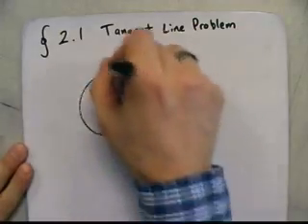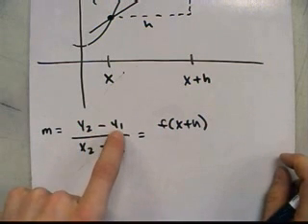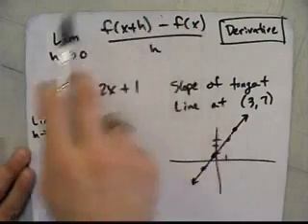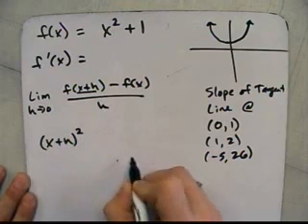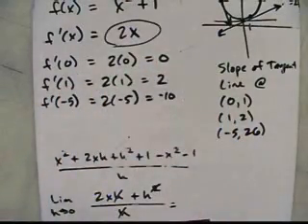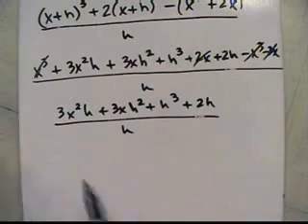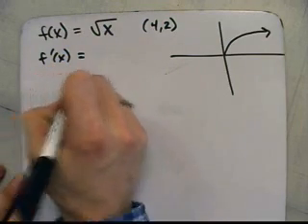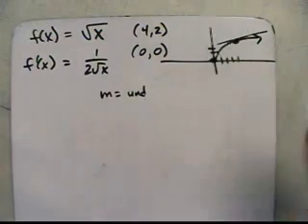2.1 Tangent Line Problem and the Derivative